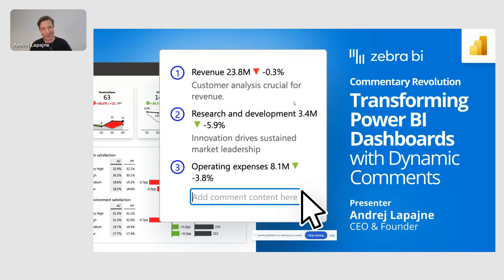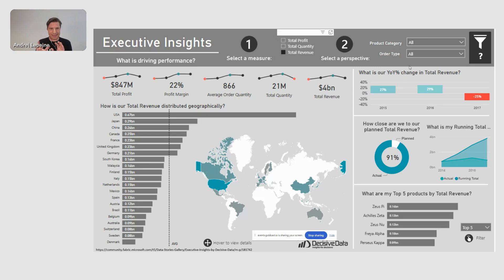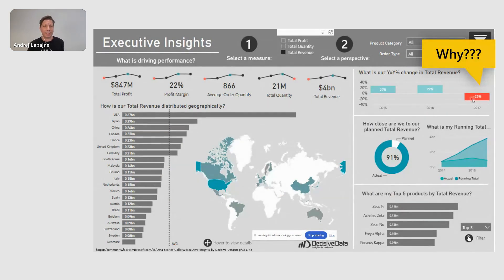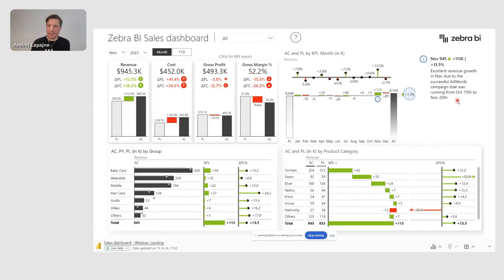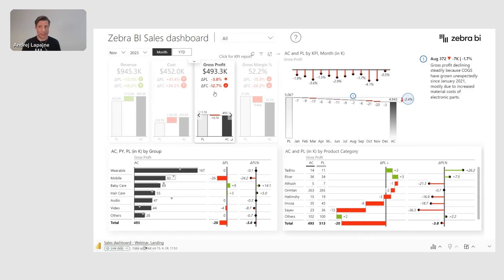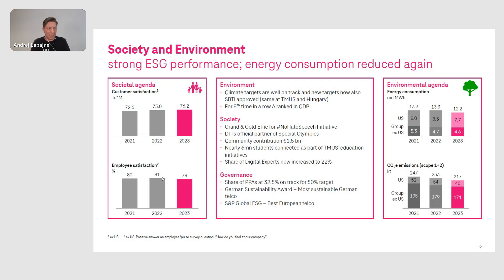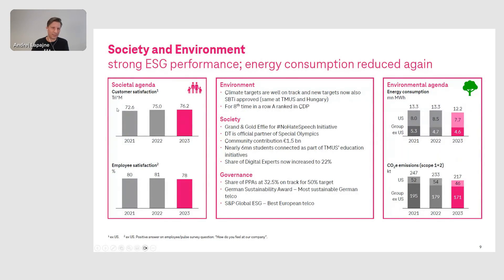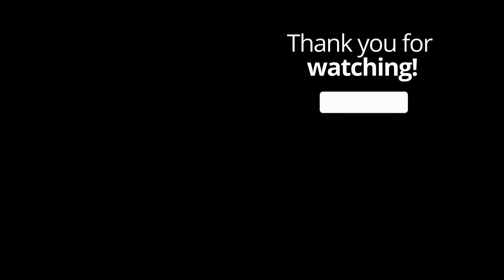When Data Storytelling Falls Short: Enhancing Insights with on-visual dynamic Commentary in Power BI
If you are a report or dashboard developer download the free PBIX file to follow along

Join Andrej Lapajne, CEO of Zebra BI, as he guides you FP&A professionals, BI analysts, dashboard designers, and business executives through the complexities of business data.

Sometimes, your data alone can't paint the full picture. Andrej explains how data storytelling can fall short and why additional insights in the form of comments are crucial for clarity.

Discover how simple comments, linked directly to data points, can provide invaluable clarity.

Get ready to optimize your data storytelling and dashboard design with practical tips from a leading expert.

See firsthand how effortless it is to generate impactful visuals that drive results.

Our channel focuses on Actionable Reporting, aiming to empower users to create impactful reports. Explore tutorials on Power BI, Excel, and PowerPoint reporting, along with insights into business intelligence, business analytics, data storytelling, and related subjects. Join us as we guide you through practical techniques and strategies for enhancing your reporting skills.